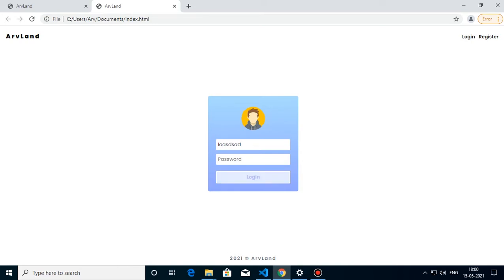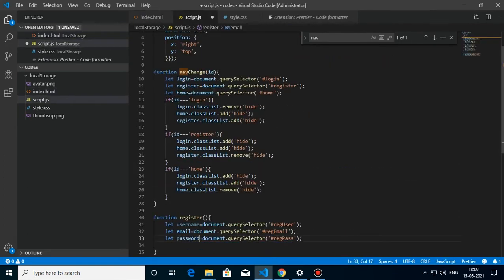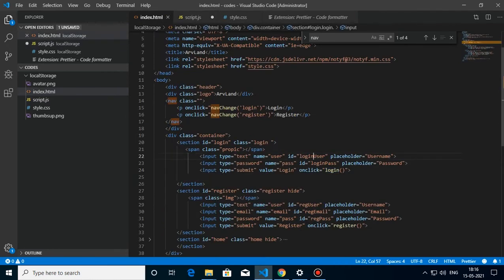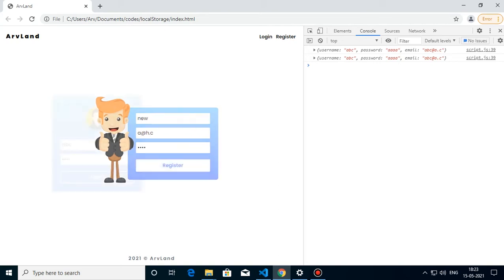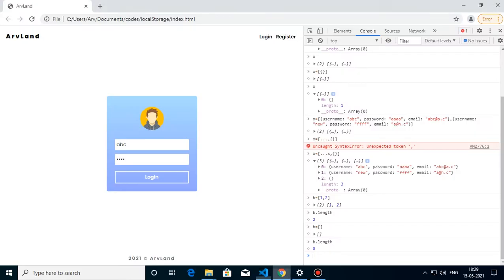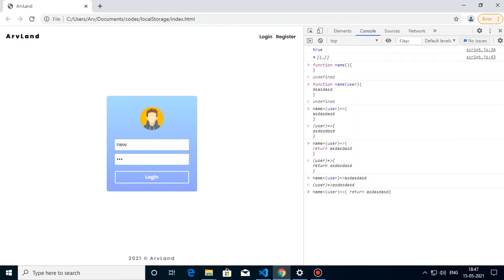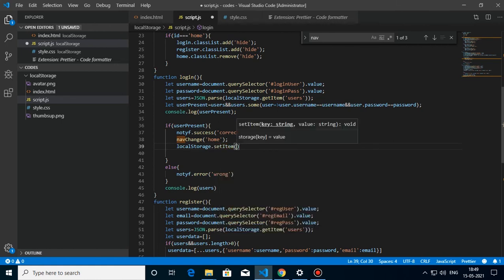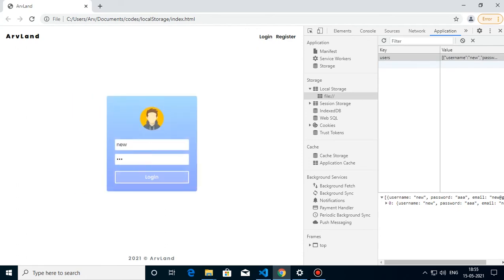Working with LocalStorage using JS.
In this tutorial, we will make a website where a user can register, login and logout. We will use local storage as our backend for storing user data, also as a session while user is logged in.

clear everything in script.js except navChange() function and follow along the tutorial. Also, you can improve this code from tutorial by adding features like, automatic login if user session is already present inside local storage. (for that you have to check if user data is present inside loggedUser key of localstorage, inside window.onload function).
Happy coding :)